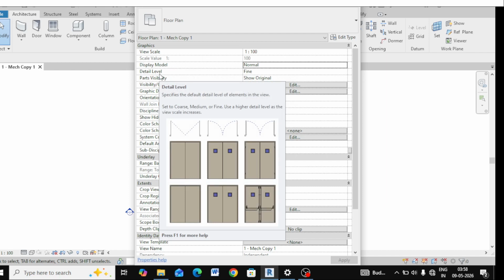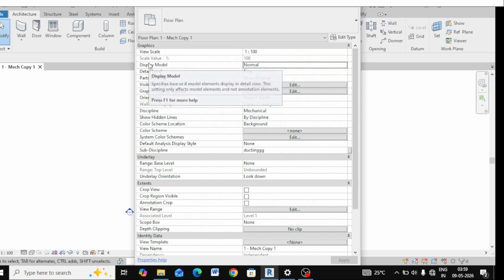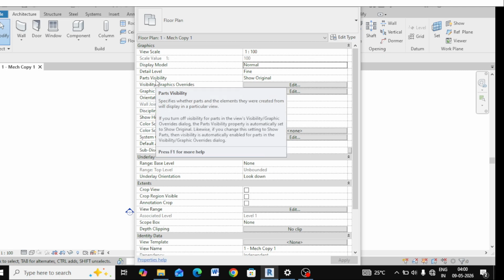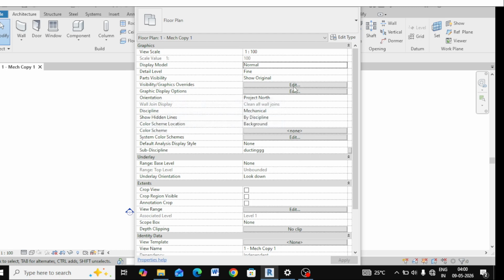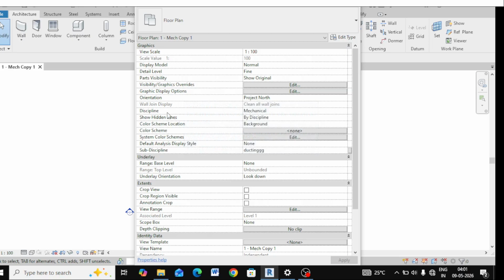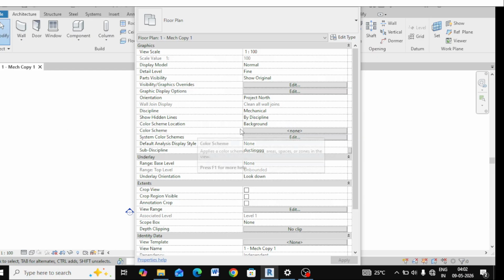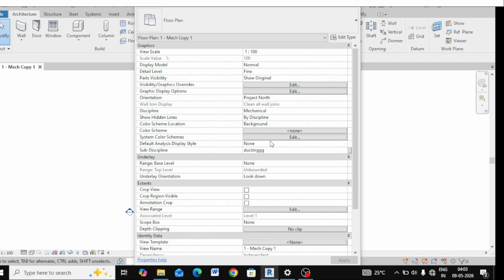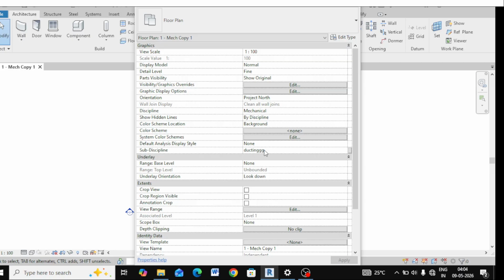Basic Revit floor plan properties explanation in Revit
In this video, you will learn about floor plan Properties in Revit in a simple and practical way.

Topics covered:
- What is Scale
- What is detail view
- Types of detail view
This tutorial is perfect for beginners and professionals working on renovation and demolition projects.